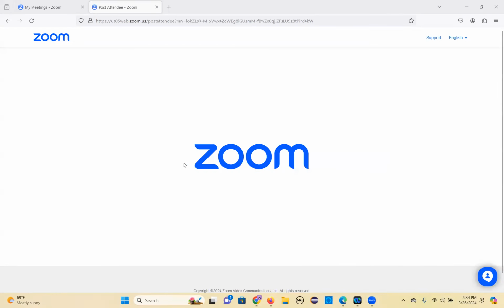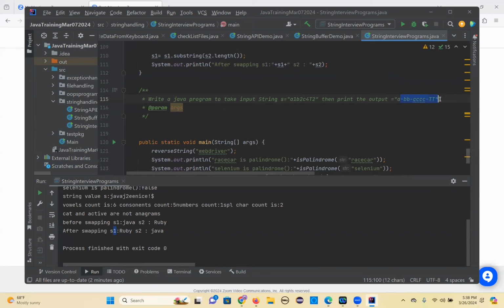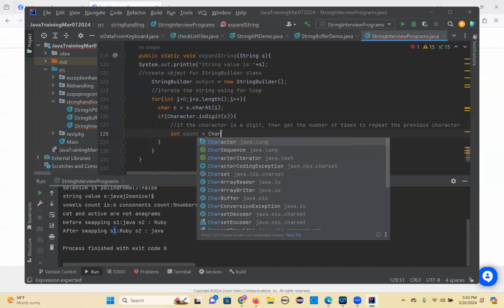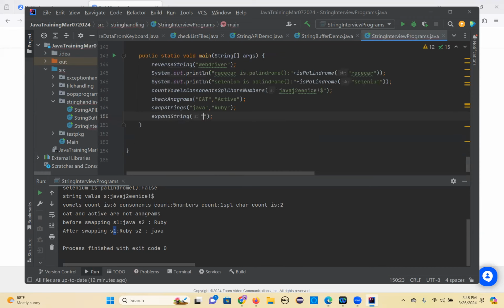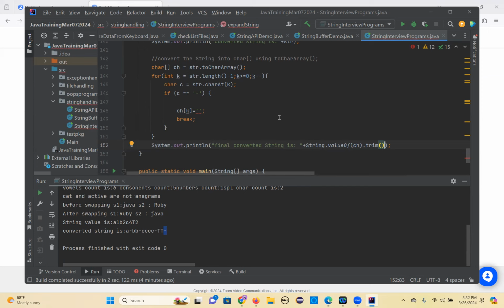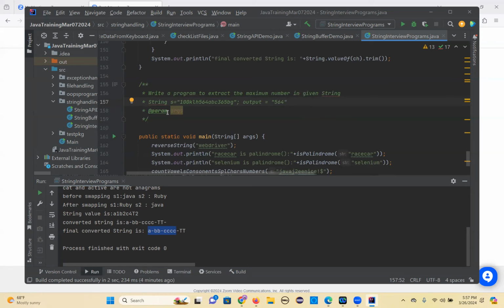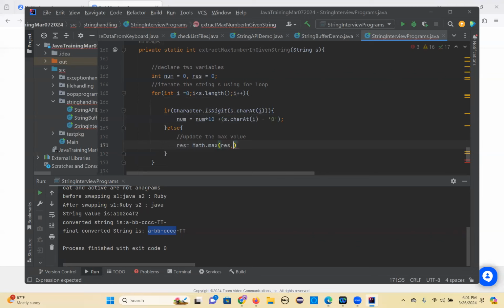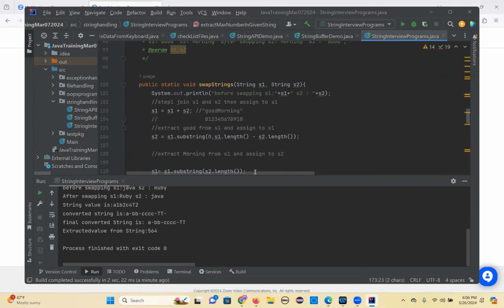CoreJava Java Interview Programs March 26 2024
CoreJava Java Interview Programs